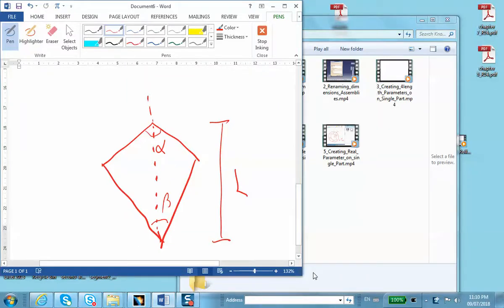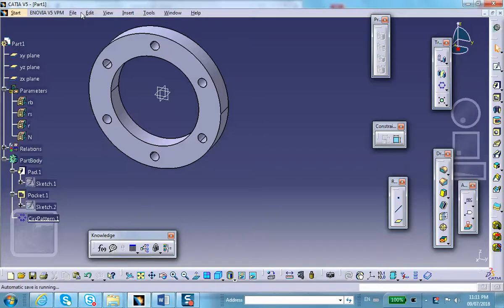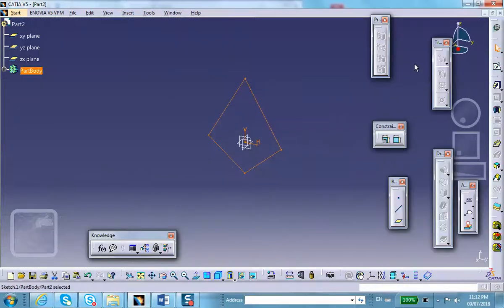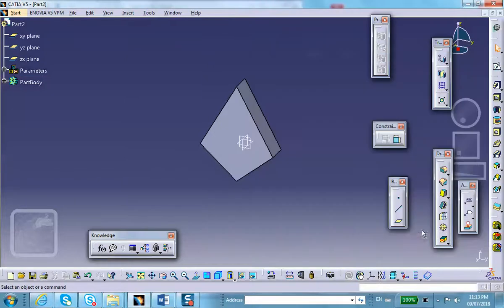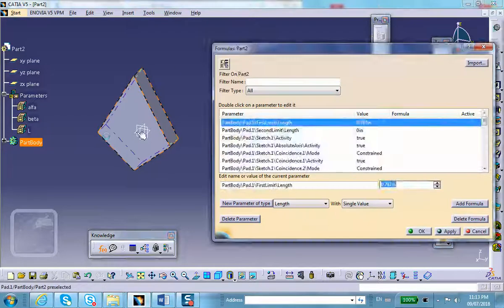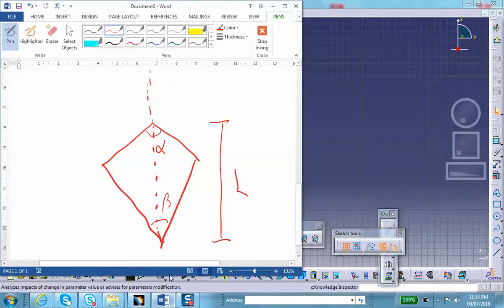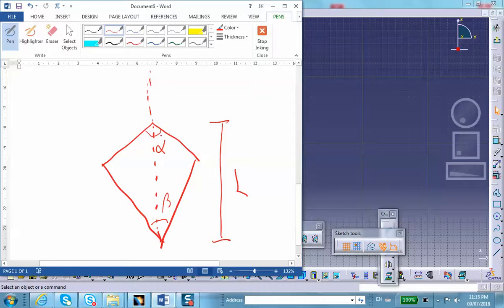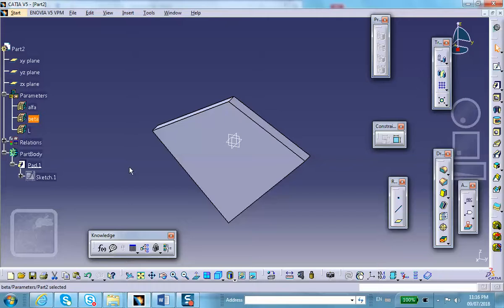Knowledge, Creating Two Angles as Parameters in a Single Part, Nader G. Zamani